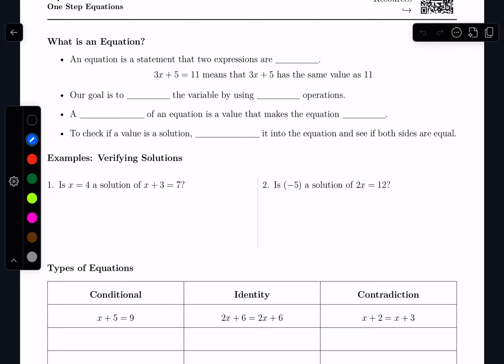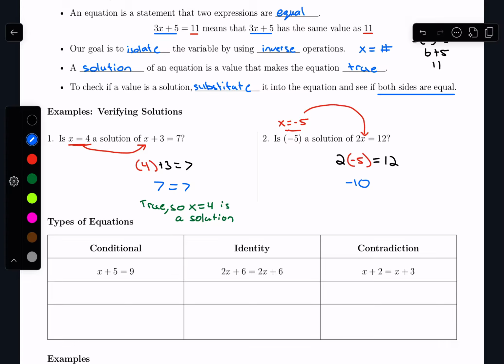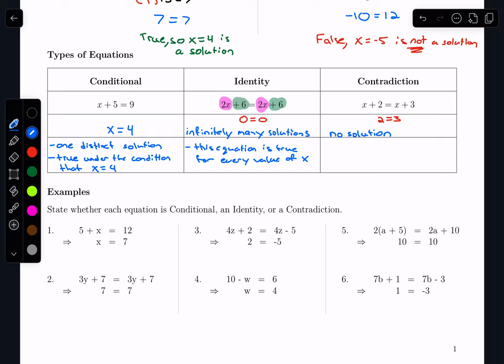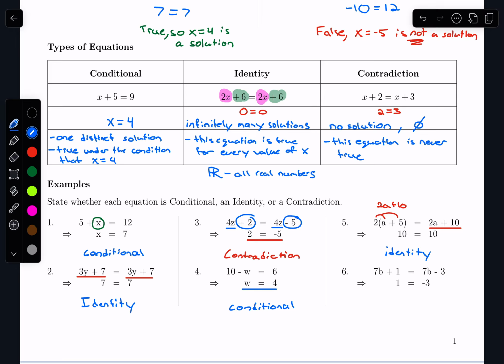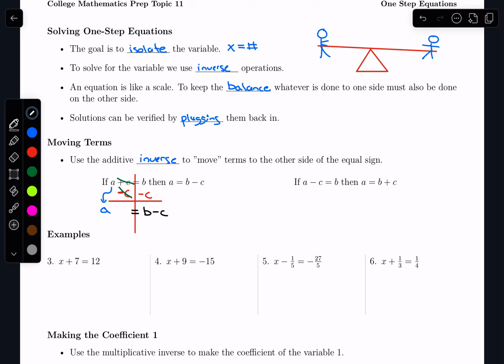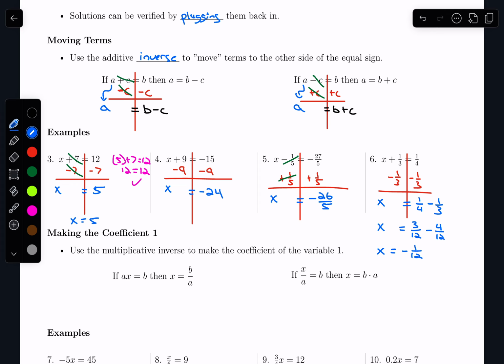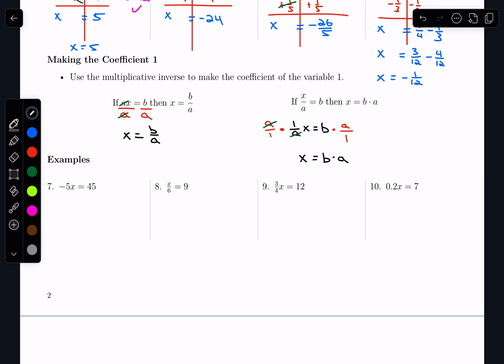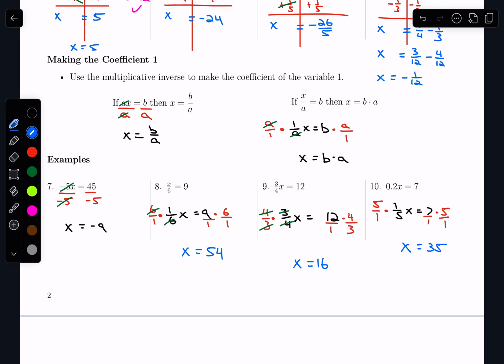One Step Equations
Learn what an equation is, check proposed solutions, and solve one-step equations. This College Mathematics Prep (MAT103) lesson explains moving terms and making a variable’s coefficient equal to one.

0:00 What is an Equation?
7:05 Types of Equations
17:29 Solving One-Step Equations
19:43 Moving Terms
28:25 Making the Coefficient 1